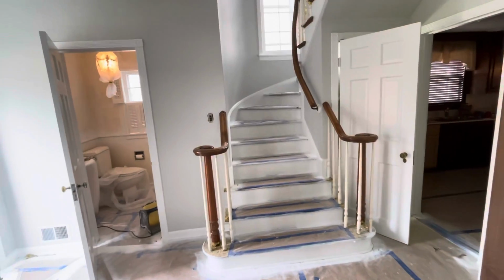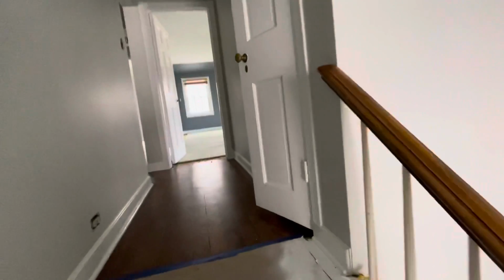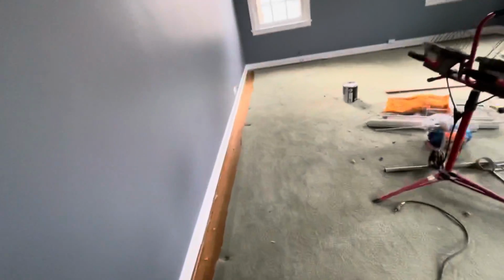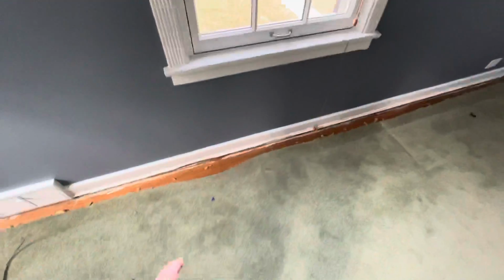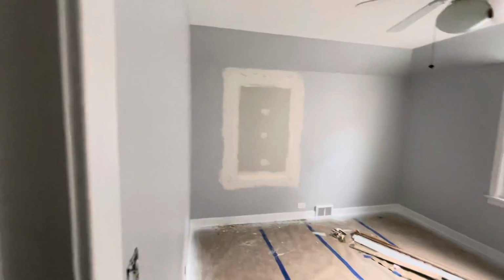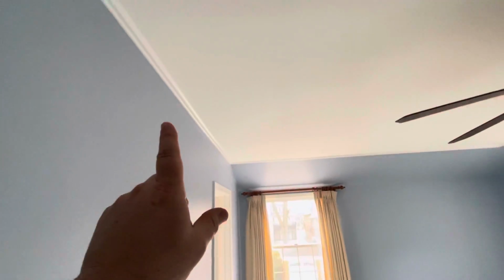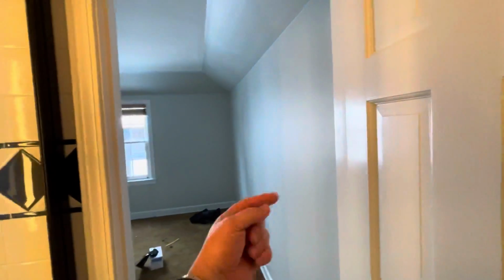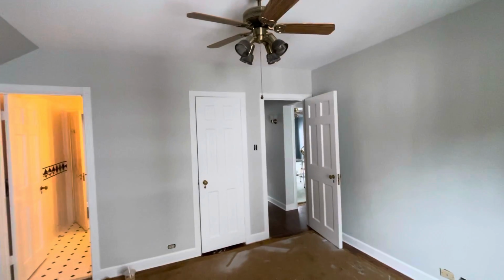Whole House Interior Painting Project Part 3 — Drywall, Trim & Cabinet Work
Watch how D'Franco Painting & Wallpaper transforms a full house interior in the Northwest Chicago suburbs. In Part 3 of this project, you'll see professional drywall repair, wallpaper removal, interior painting of walls and trim, cabinet refinishing, closet painting, and the techniques we use to handle complex situations like damaged drywall tape, caulking trim separation, and working around electricians and other trades.

This video shows real interior painting work on a high-end home renovation in Chicagoland, including master bathroom painting, bedroom trim work, hallway painting, and how we handle old faux finishes and textured walls. You'll see the prep work, sanding, masking, and finishing touches that go into a professional whole-house paint job.

If you're considering painting your home's interior, wallpaper removal, or cabinet refinishing in the Northwest Chicago suburbs, this video shows exactly what professional work looks like — from problem areas to finished results. We handle everything from trim and crown molding to closets, bathrooms, and whole-house color changes.

TIMESTAMPS:
0:00 – Upstairs progress & wallpaper removal overview
1:15 – Painting spindles & stair trim with new runner installation
2:30 – Master bathroom walls & hardwood floor discovery
4:00 – Window frame painting & trim caulking details
5:45 – Drywall repair & corner bead work in bedrooms
7:20 – Faux finish removal & sanding down textured walls
8:45 – Closet painting & trim separation fixes

RELATED SERVICES:
• Interior & Exterior Painting
• Wallpaper Installation & Removal
• Cabinet Painting & Refinishing
• Drywall Repair & Trim Work
• Free Estimates for Crystal Lake • Barrington • Huntley • Algonquin • St. Charles • Elgin & NW Chicago suburbs